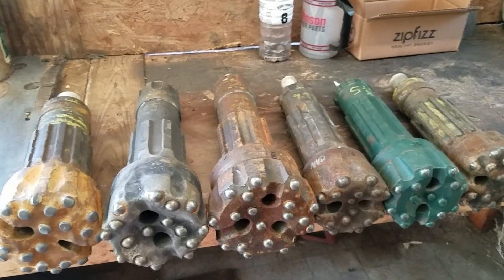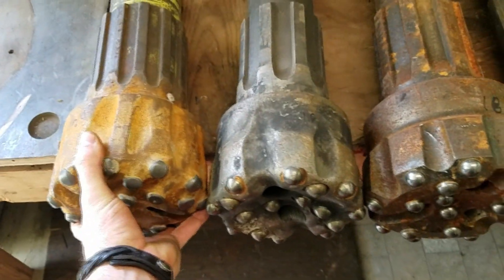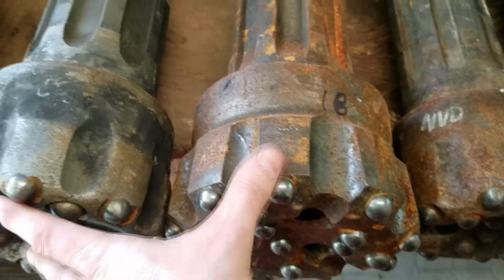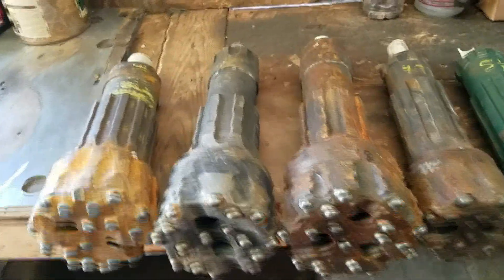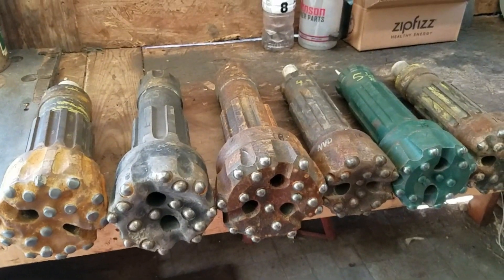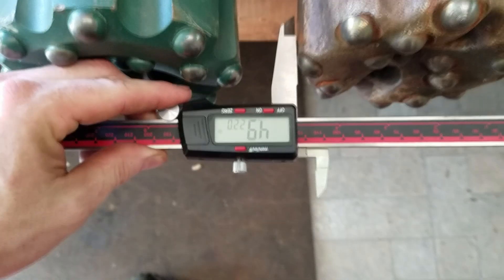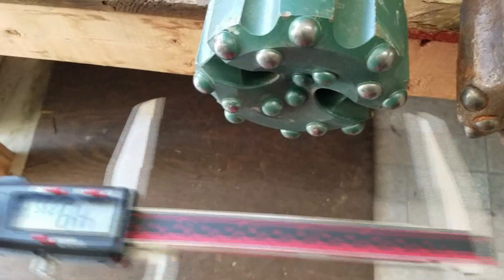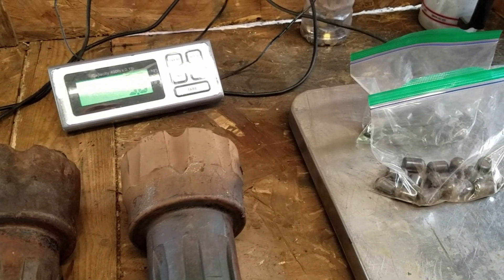How Many Pounds Of Carbide In a Rock Drilling Hammer Bit.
The Answer you all have been waiting for.  In this video we discuss how much Carbide youll likely get from a Rock Bit and how widely the percentage can vary.